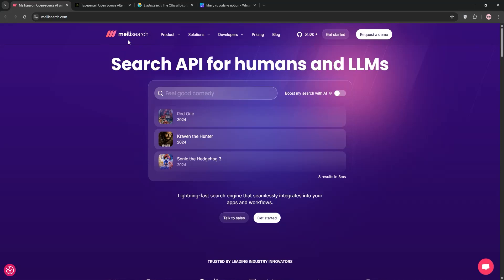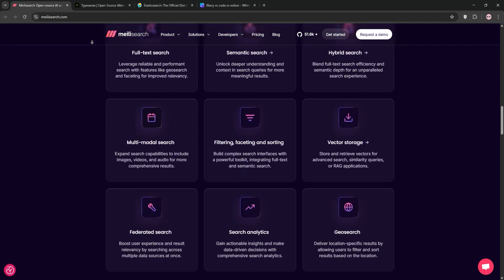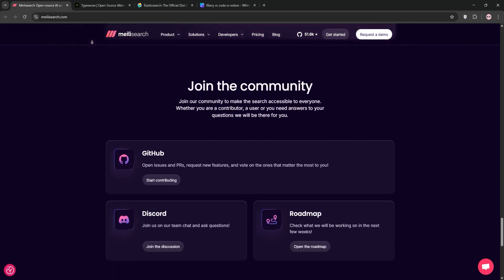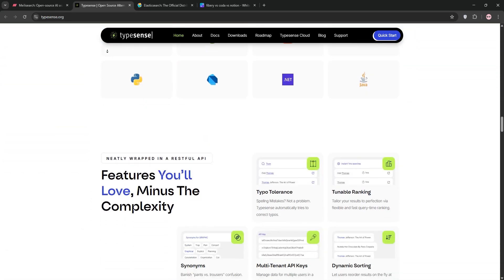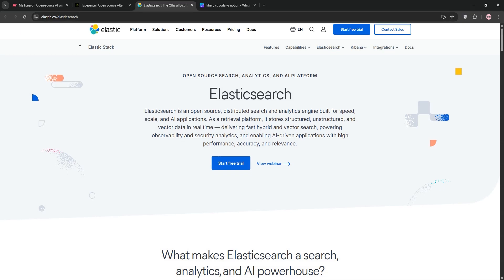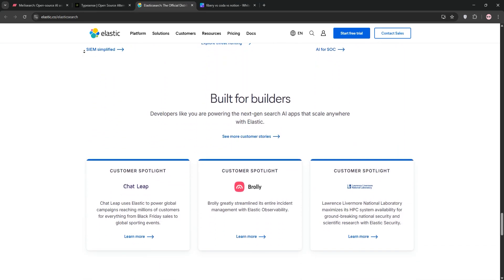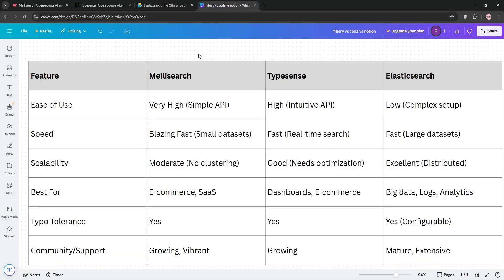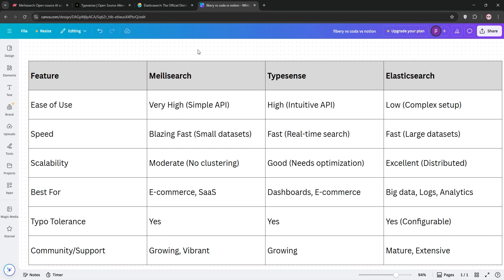Meilisearch vs Typesense vs Elasticsearch | Which Search Engine is BETTER 2025?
If you’re a developer, data engineer, or search technology enthusiast trying to decide between Meilisearch, Typesense, and Elasticsearch for your search engine needs in 2025, this full comparison is exactly what you need. In this video, I compare Meilisearch vs Typesense vs Elasticsearch, analyzing their speed, scalability, ease of integration, indexing capabilities, developer experience, search relevance, and real-world performance in 2025 to help you choose the best search engine. Whether you’re building high-performance search for an app, site, or enterprise data system, these platforms offer robust search solutions in 2025—but which one is truly the best? By the end of this Meilisearch vs Typesense vs Elasticsearch 2025 comparison, you’ll have a clear understanding of which platform is best for boosting search speed, ensuring scalability, and delivering the best user experience. If you’re searching for the top search engine tools, real-time search platforms, or open-source search technologies in 2025, this guide will give you all the insights you need to make an informed decision!